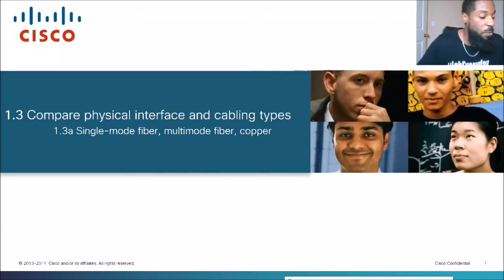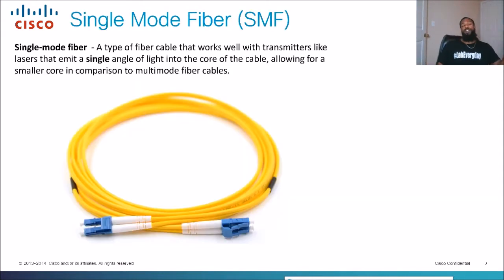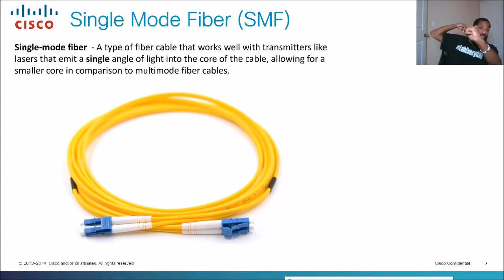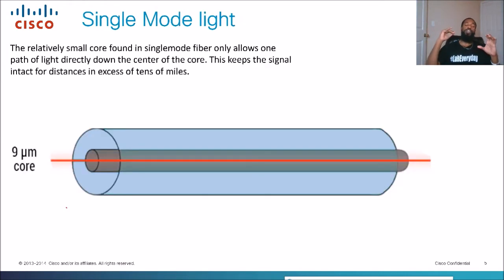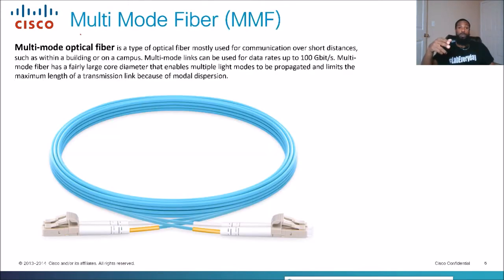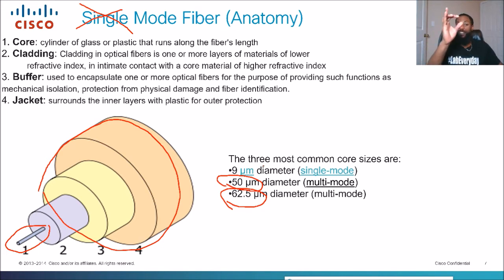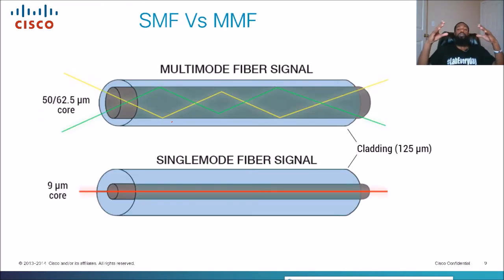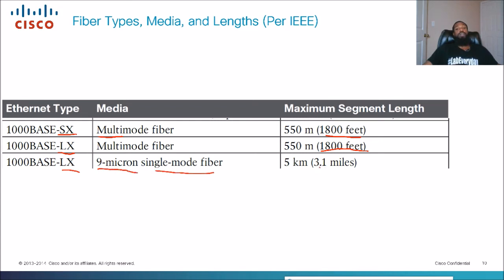1.3.a Single-mode fiber, multimode fiber, copper - CCNA Exam (Theory)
In this video we talk about different cabling types, specifically SMF, MMF and copper also known as UTP (unshielded twisted pair).

Corrections:
SX stands for short wavelength. The standard specifies a distance capability between 220 meters and 550 meters. The “LX” in 1000BASE-LX stands for long wavelength, indicating that this version of Gigabit Ethernet is intended for use with long-wavelength transmissions (1270 – 1355nm) over long cable runs of fiber optic cabling. 1000BASE-LX can run over both single mode fiber and multimode fiber with a distance of up to 10 km and 550 m, respectively.